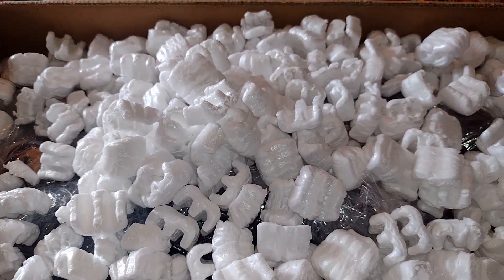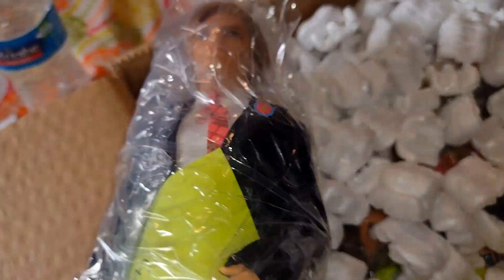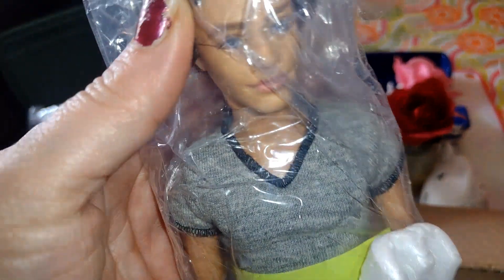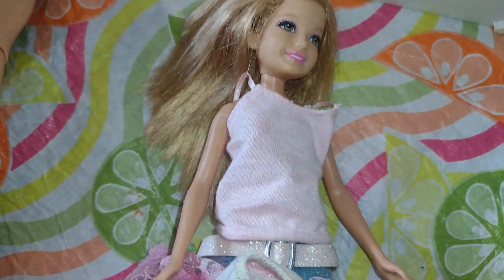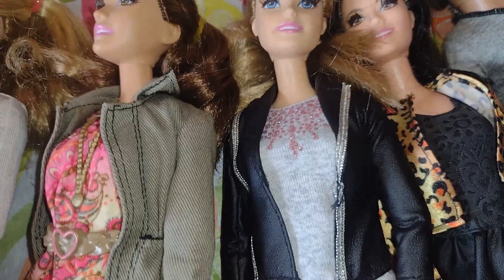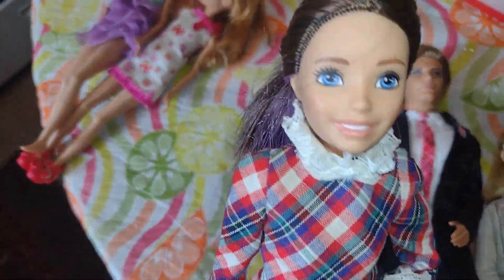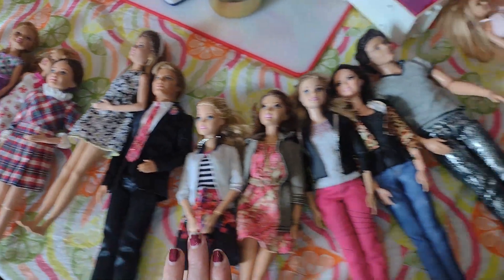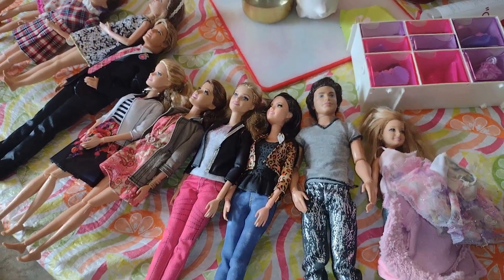Big Barbie doll haul